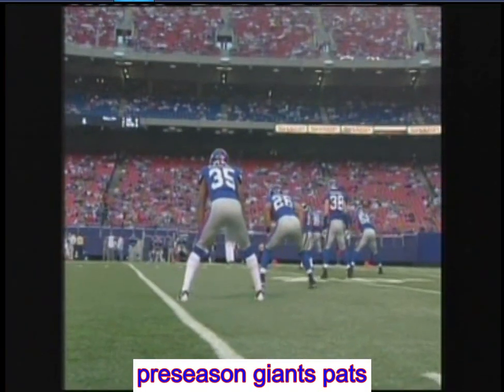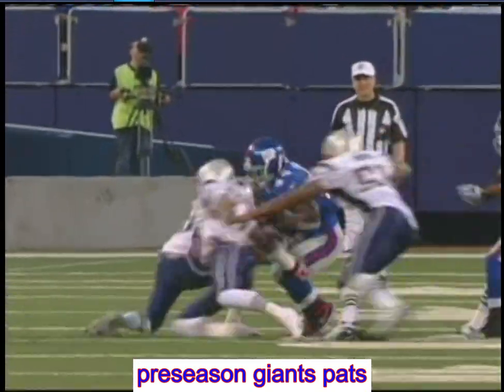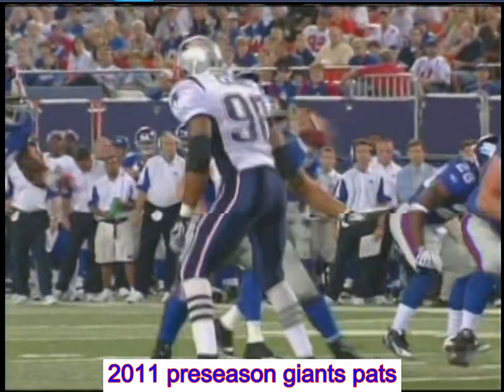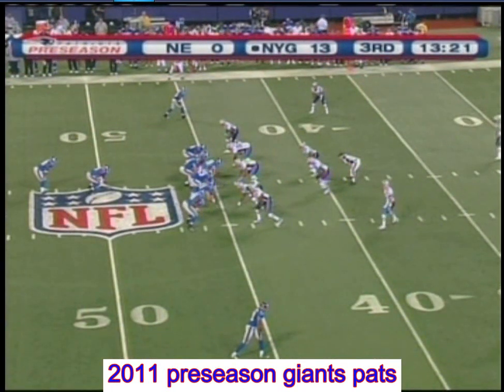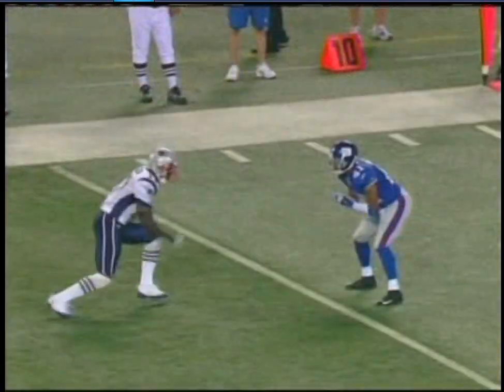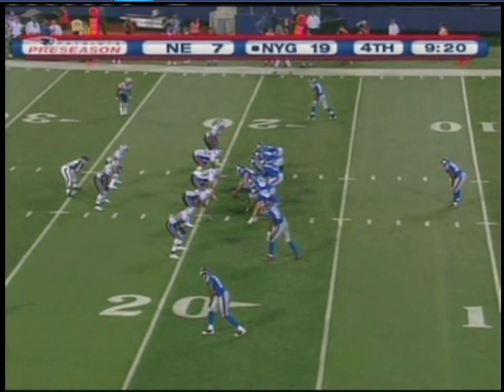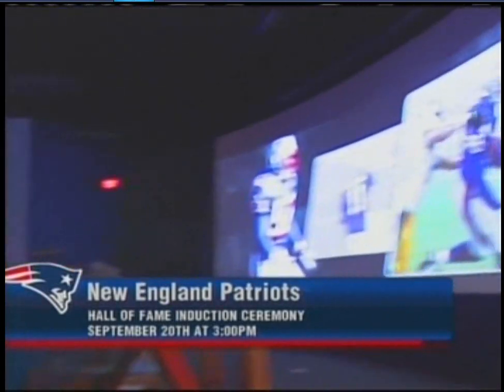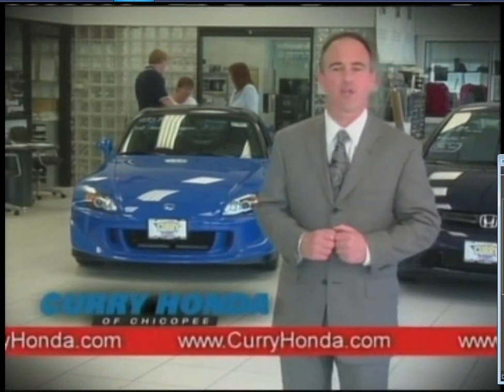2011 preseason giants vs pats